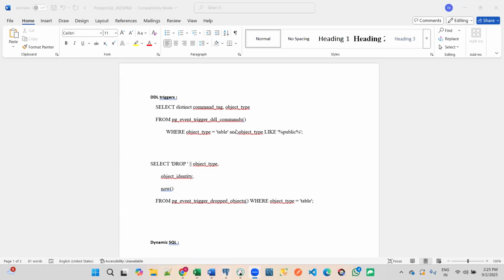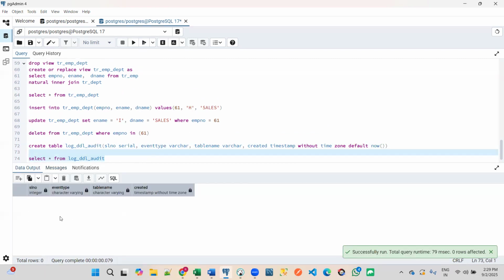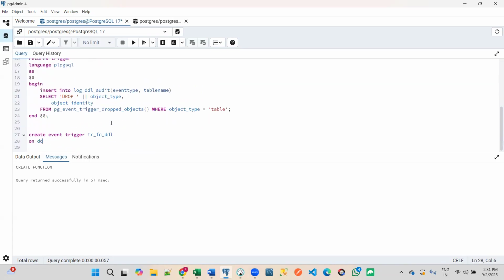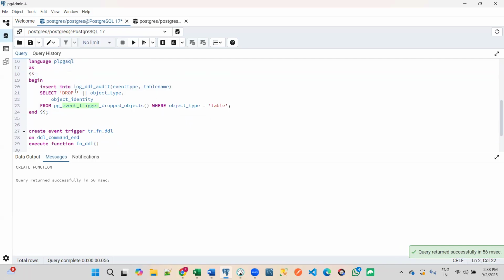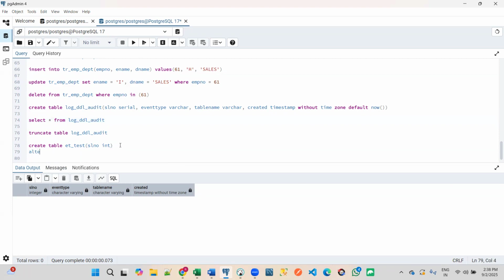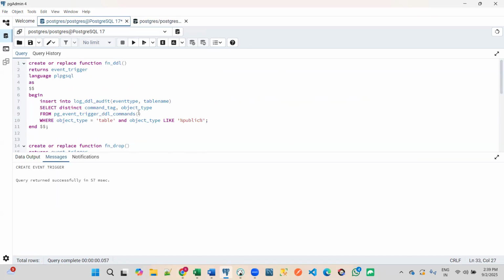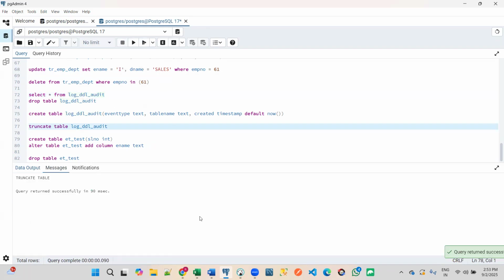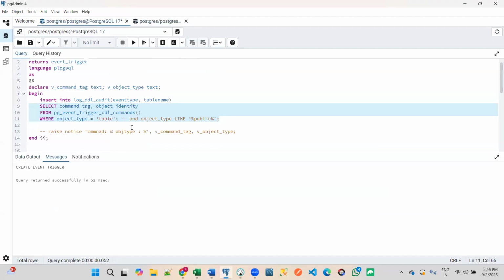Part 99 - PostgreSQL - PL pgSQL - DDL - Create Alter Drop Triggers By Ramesh Babu Bollu